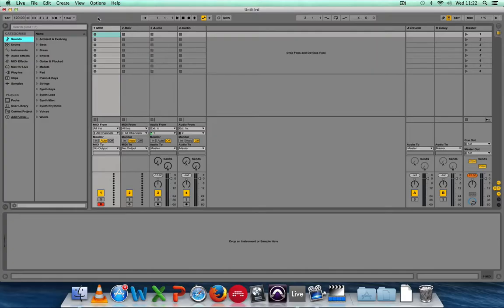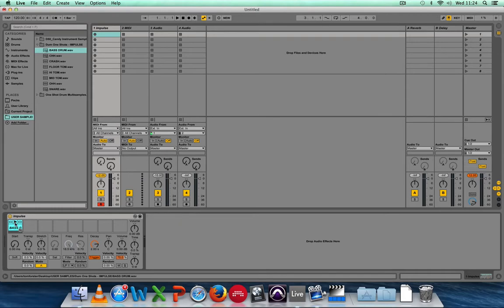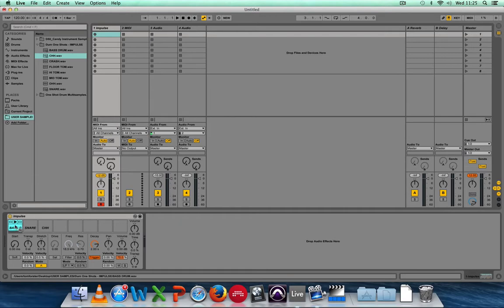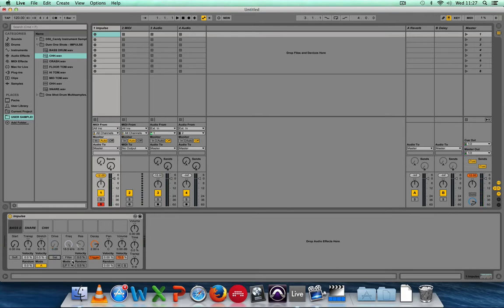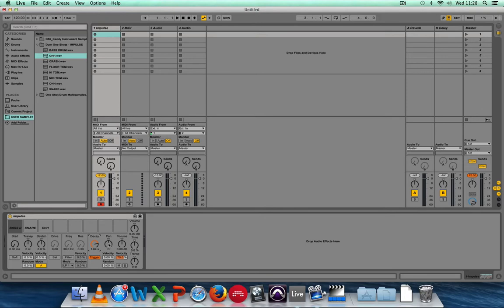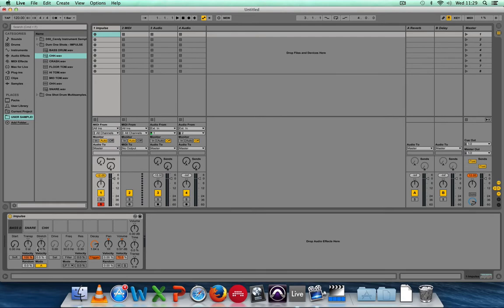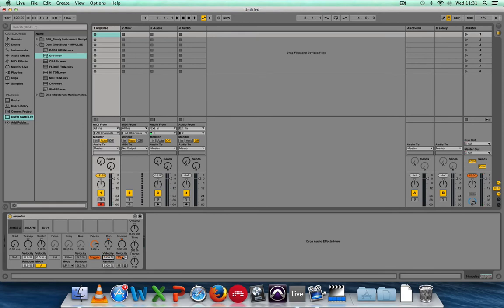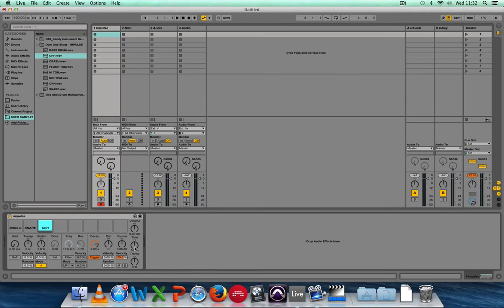KGV College Music Technology Introduction to Impulse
A brief introduction tutorial for Ableton's Impulse.